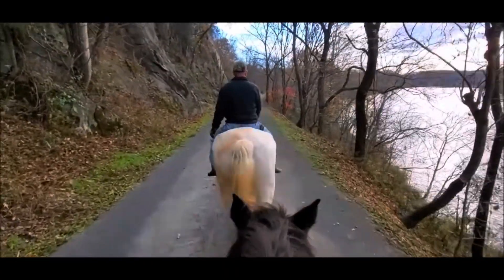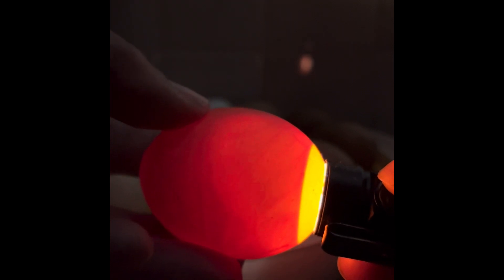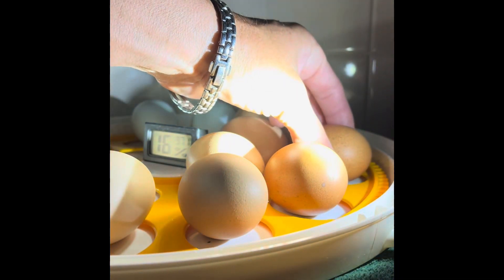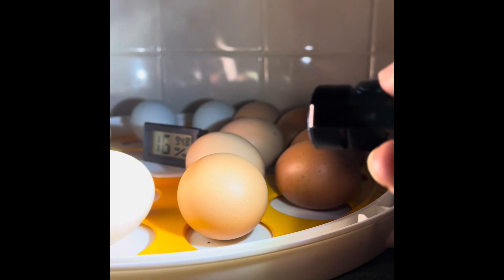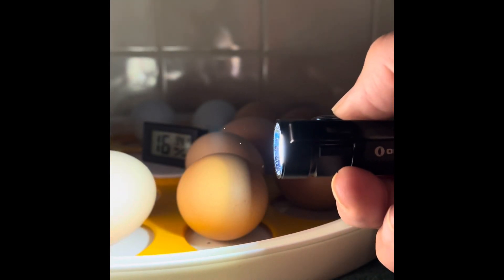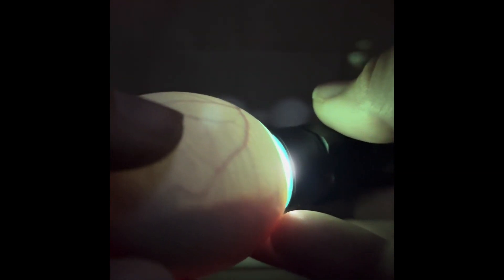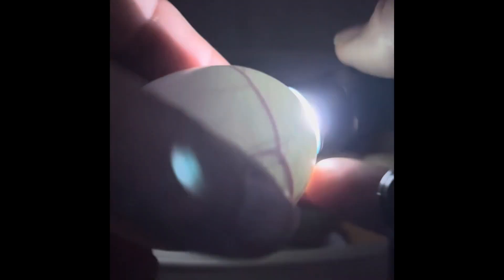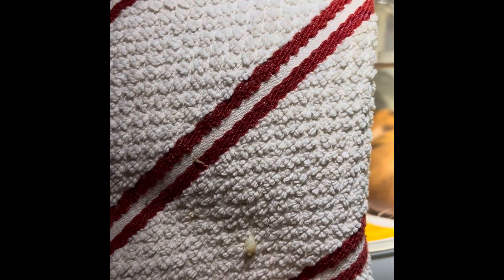Candling eggs: Day 10 and what it should look like.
since we had such success with our first brood of dry, hatching chicks, Who are now nearly 3 weeks old￼, we thought we would try again with a little bit bigger of a clutch. This is day 10 of day 21 and we candle the eggs to see how the chicks are developing.￼